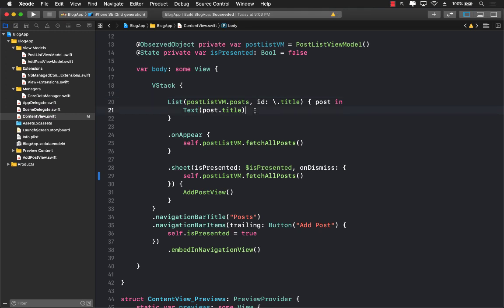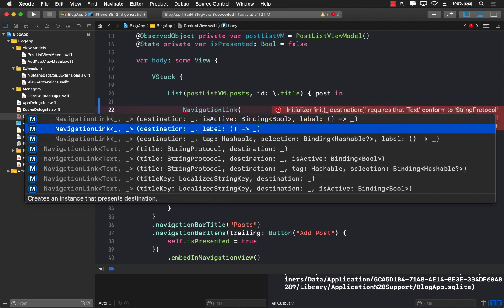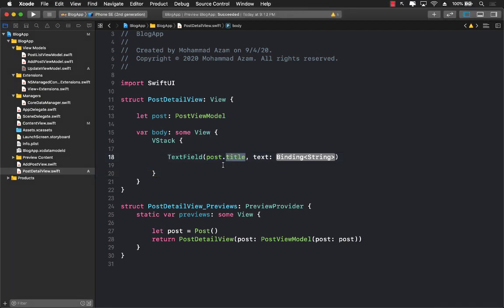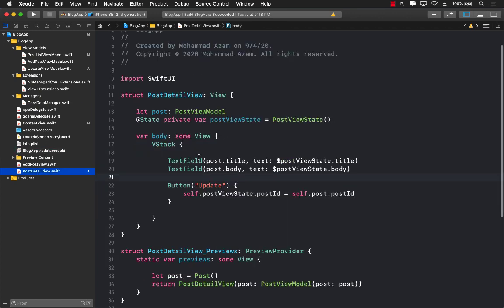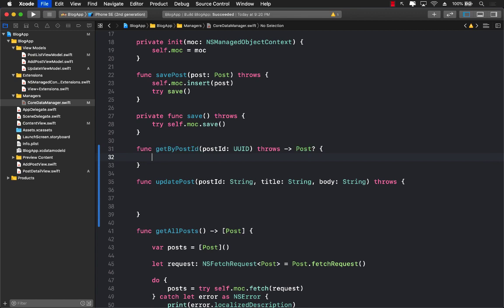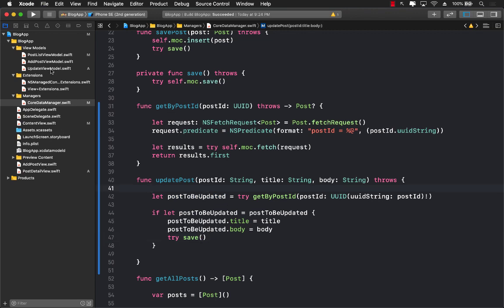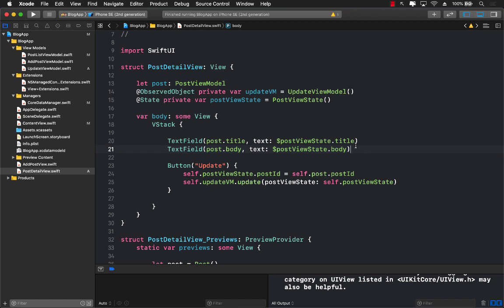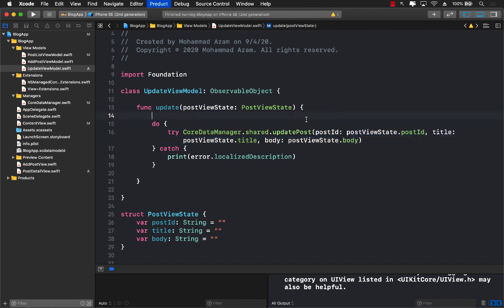Core Data with SwiftUI Part 3 (Updating Post)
In this video, Mohammad Azam will demonstrate how to perform the update operation.

I am not using FetchRequest because it creates tight coupling between Core Data and the View. Read this article: